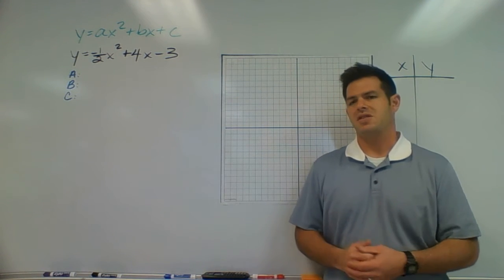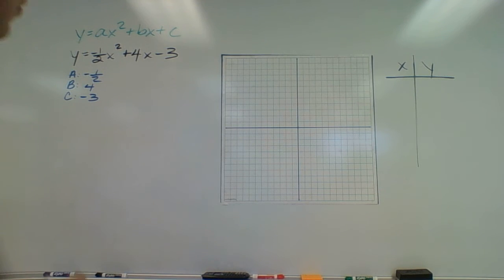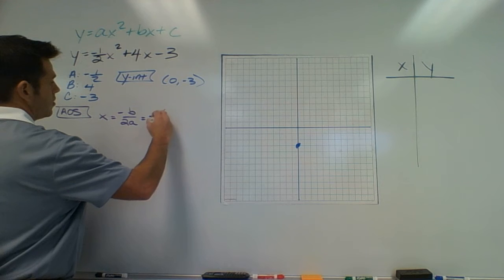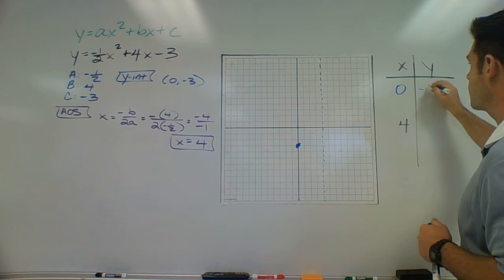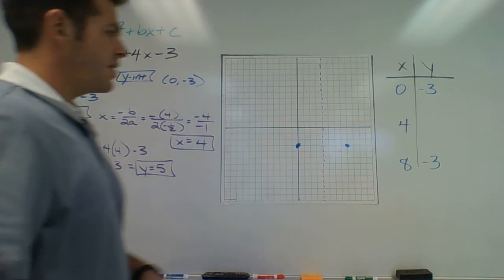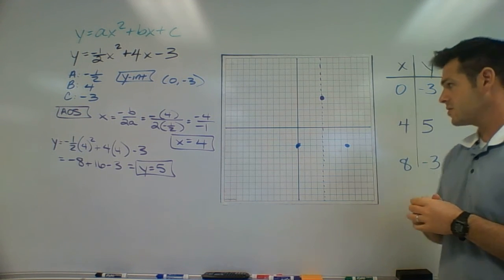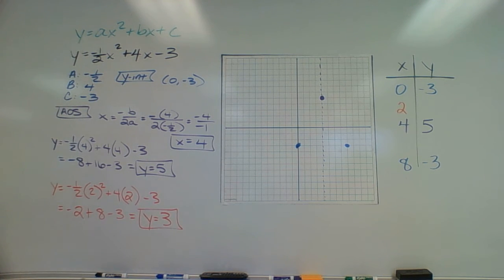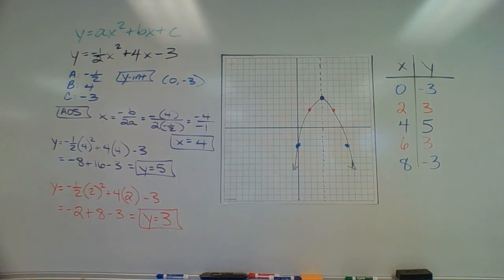Graphing Standard Form Quadratics (Part 2)